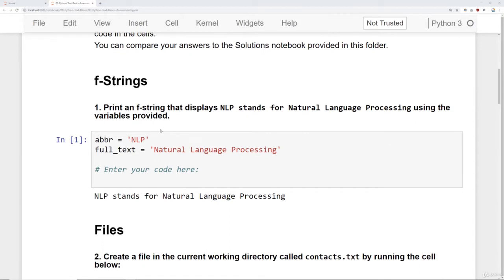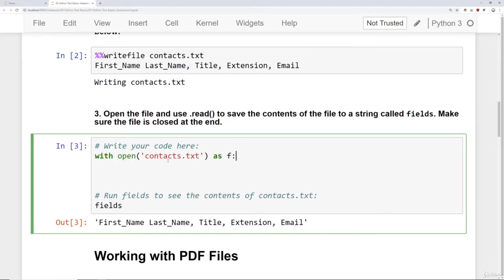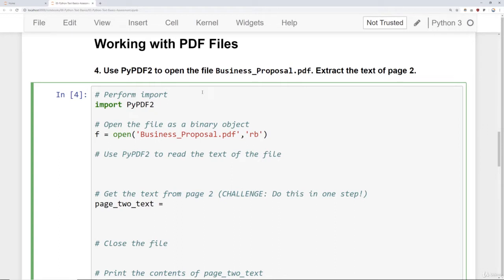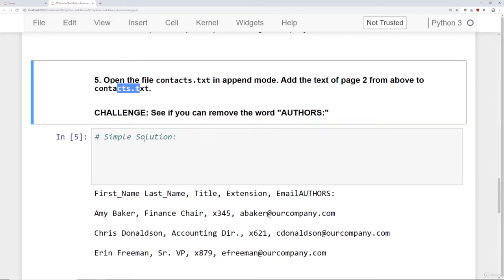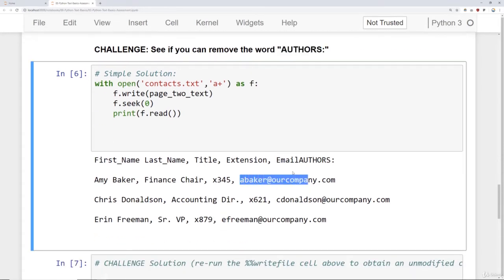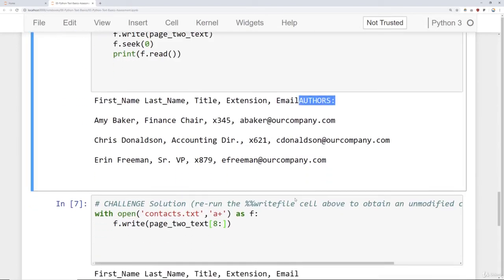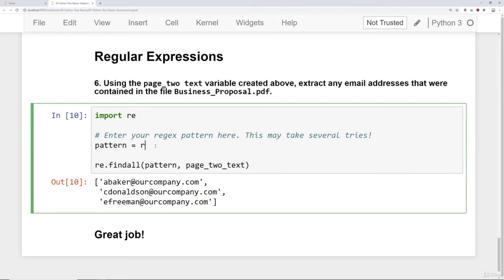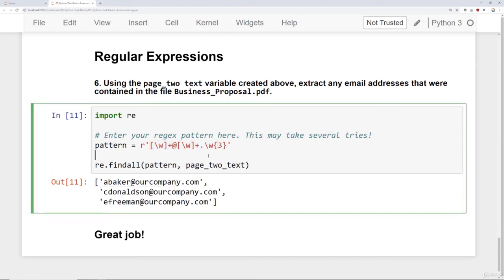NLP-Python Text Basics Assessment Solutions 11